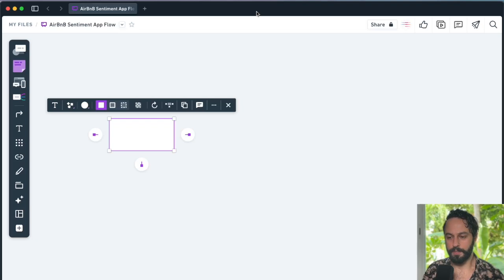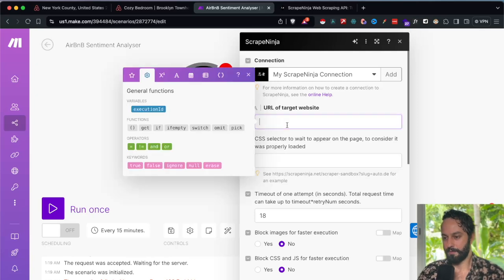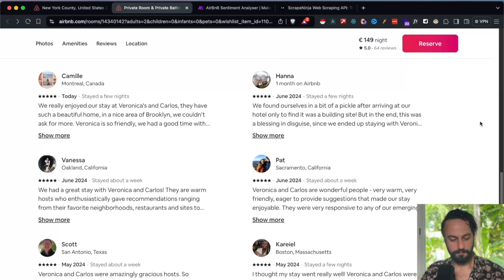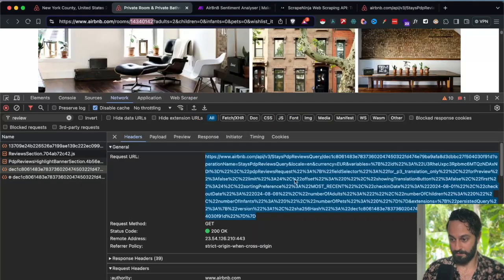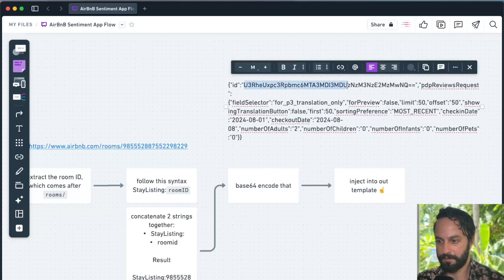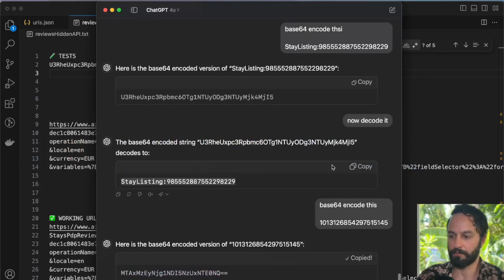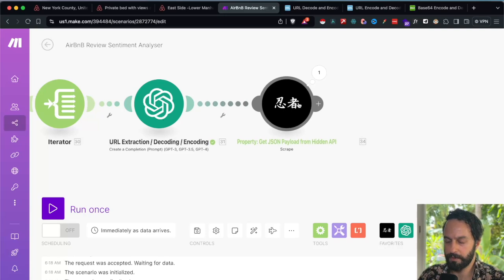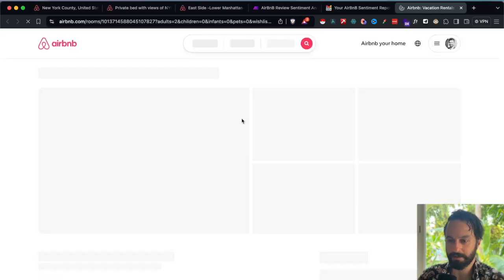Scrape Airbnb Reviews with AI (Save Time & Uncover the TRUTH)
⭐️ OVERVIEW
Strap in and LET'S BUILD, baby! We're gonna create an automation on Make.com that scrapes and analyzes Airbnb Reviews from a list of chosen properties. The end result will be a Sentiment Analysis Report, which will help us make quicker, more-informed decisions about where to book.

No more reading a million reviews to get to the truth, we're gonna let AI do that for us. 🦾

It will also actively look for any red flags in the comments, ie: sentiments from reviewers which you should definitely know about before you book.

We're gonna use Open AI (GPT4o) and Automation to power this, and also delve into the fascinating world of Hidden APIs, which are extremely powerful once you learn how to utilize them.

⏱️ TIMESTAMPS
00:00 Intro
00:32 Planning the App
12:16 Starting the Build
31:11 What Is A Hidden API?
45:18 Encoding & Decoding
1:02:15 Planning the Main AI Module
1:08:34  Building the Main AI Module
1:19:01 Testing & Debugging
1:27:12 Little Victory... & More Debugging
1:34:02 Another Win!
1:34:58 Improving The Automation Trigger
1:37:49 Last Modules
1:42:08 Setting up the Sentiment Analysis Report
1:53:23 Gmail Module Setup
1:57:19 Join My FREE AI Automation Course

Hey 👋 I'm Toni. Well... I've got a lot of experience. I'm a Full-Stack Web Developer of 8 years, and I've been building AI and Automation-related solutions for the past 2 years.

This strong technical background helps me to distill the more complex things down, so you can benefit 💪

I also love productivity. Having tried nearly all the tools out there, I think I've formed some decent opinions and so if you're interested, then this channel is where I'll share them 🤓

So come join me for the ride 😎 Hopefully you'll discover some cool things that you can use in your business or in your life.

Cheers,

Toni